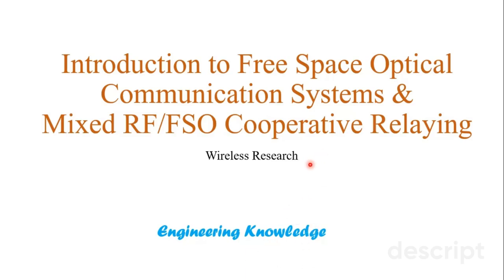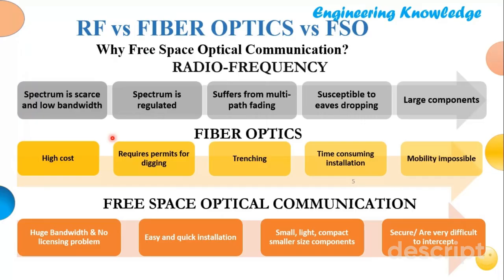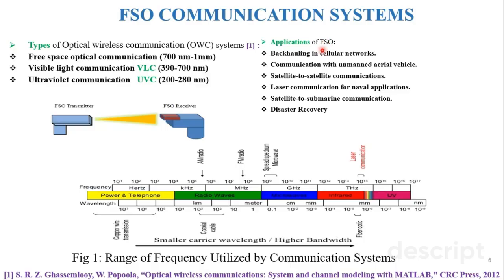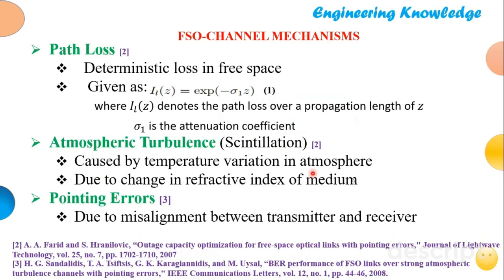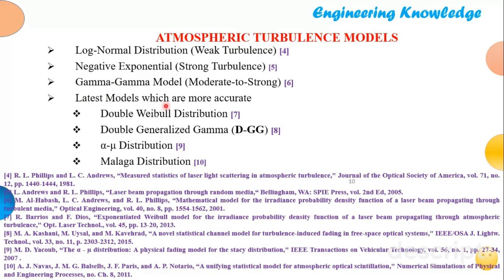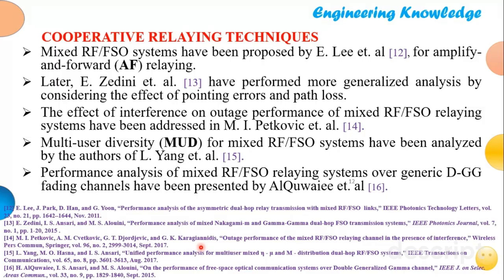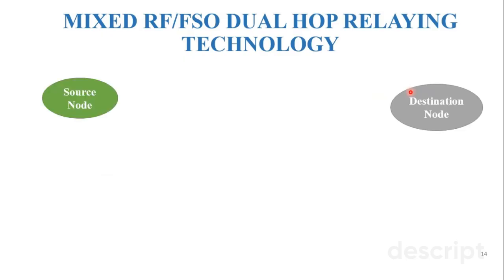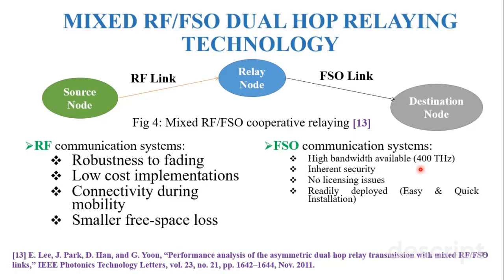14 Introduction to FSO Systems and Mixed RF FSO Cooperative Relaying Systems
In this lecture, Free Space Optical Communication Systems are Introduced.
Modeling of FSO Systems is discussed with introduction to Atmospheric Turbulence and Pointing Errors
The Lecture Introduces the Concept of Mixed RF/FSO Cooperative Relaying Systems.

Previous Lectures from Wireless Research Course on Engineering Knowledge Channel